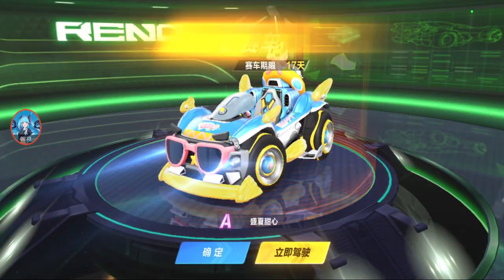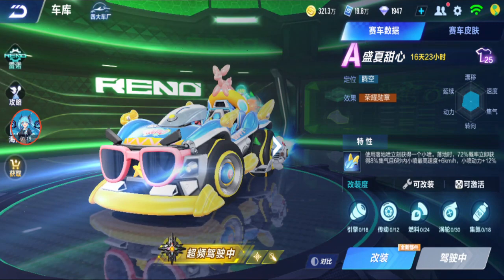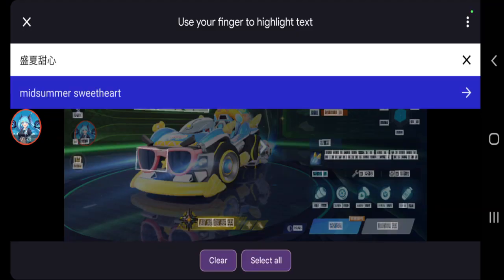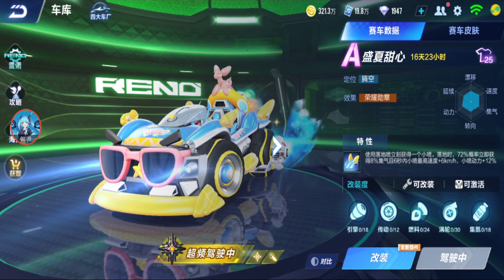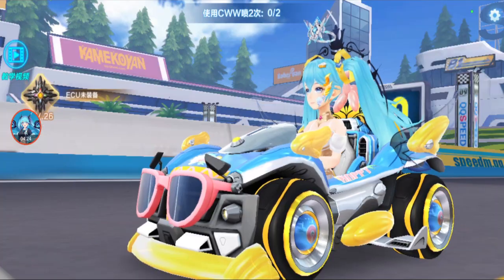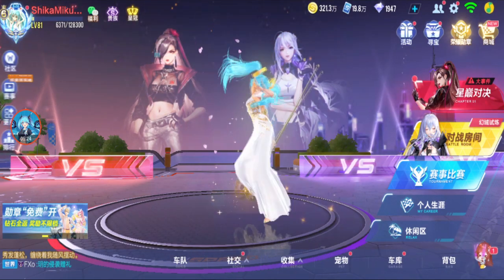Summer Speed Pass S15 - Review Midsummer Sweetheart 【QQ Speed Mobile】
QQ Speed Mobile Season 15 summer speed pass A car review.

(Shoutouts) Thank you for joining my membership:
🏆MASTER TIER🏆:  TUFFY RUSHY
💎DIAMOND TIER💎: Dzack Gaming, Anya96, Azli MW, Muhammad Zamzami
🌟GOLD TIER🌟: camelia daiamond
Songs:
So Lit, At The Game, Beat Your Competition, Take You Home Tonight, Pixel Peeker Polka, Knuckles, Educated Man